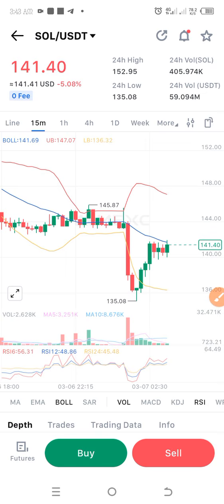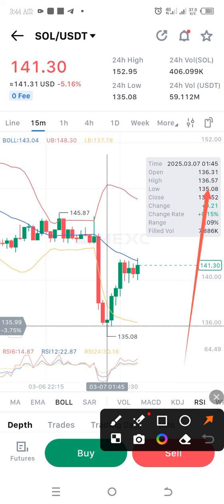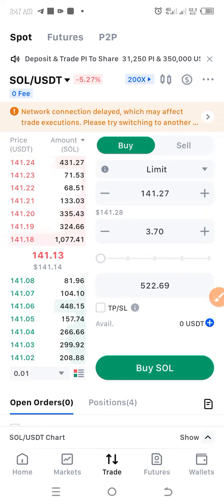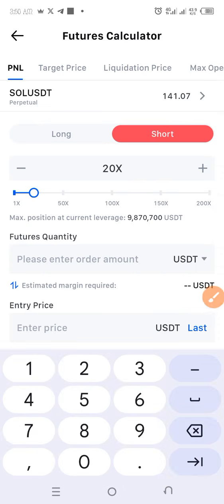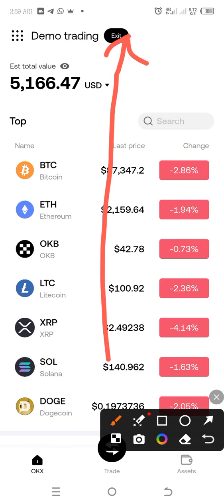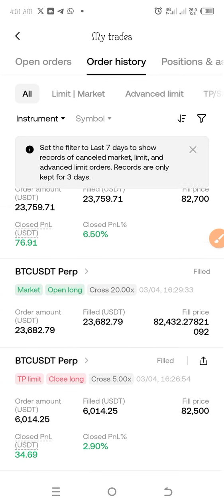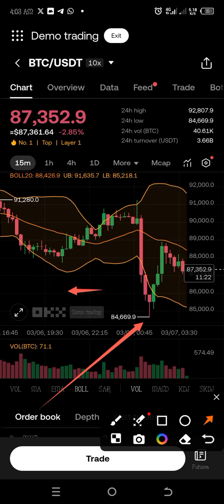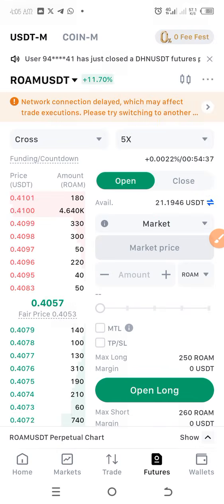How To Make $100+ Daily By Trading Sport and Future Using Bollinger Guide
You should start making money after watching this video, by following every steps I took.

Ref Code:-
67bac4d946f4c

Join the free giveaway from Mexc Exchange Please Kindly Take Note;- 💯According to Mexc Exchange on User that uses my ref link will benefit from the Free Airdrop and Other Benefits they promised Us
Ref code(mexc-1Q4QA)

Our Keywords